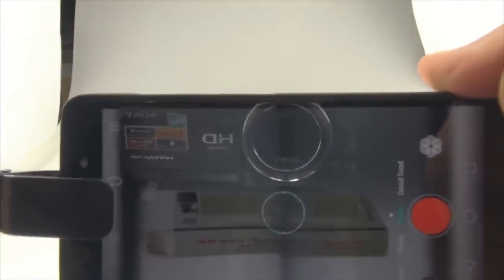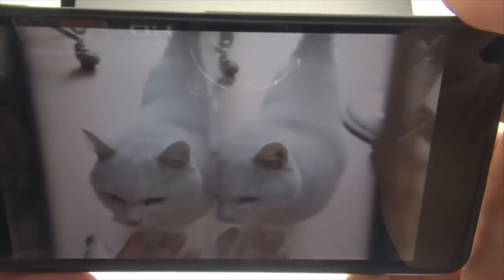3D Mini Lens! Turn Your iPhone Into a 3D Camera For Photos and Videos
3D Mini Lens! Make your own 3D videos and watch it!

3D Mini Lens lets you capture images and videos in 3D using your mobile phone's camera, including iPhone, Samsung Galaxy, Xiaomi, and Huawai.

手机3D镜头, 3D카메라, 핸드폰 3D

Inside Beijing

Inside Beijing